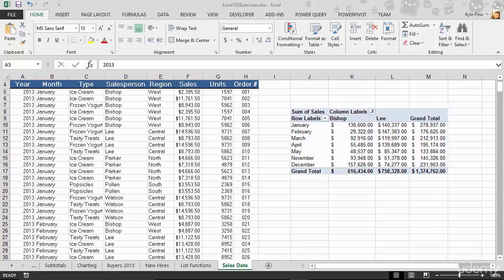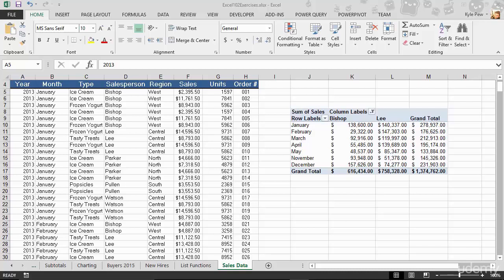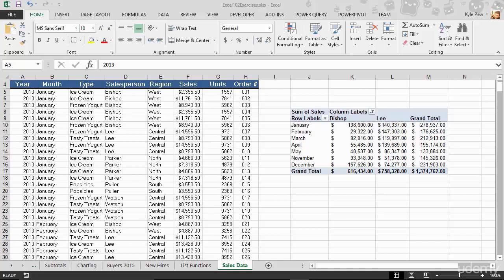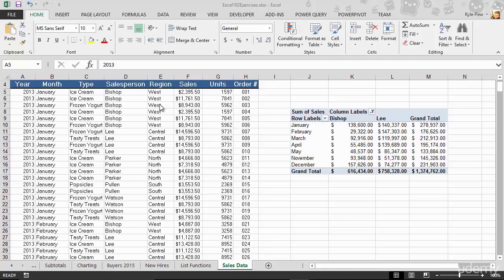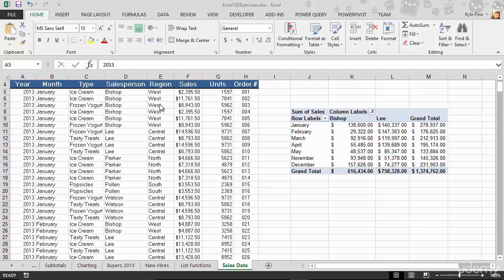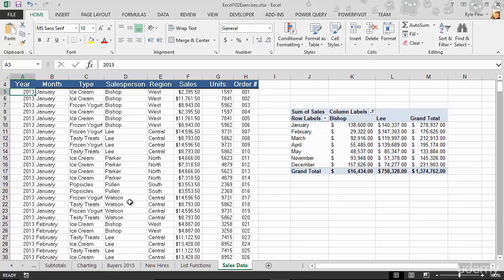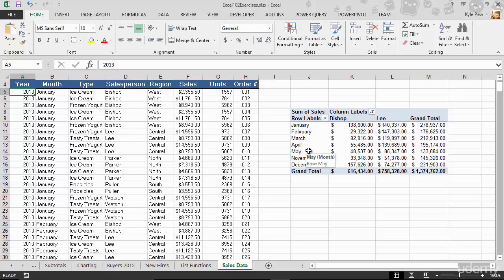080 understanding excel pivottables